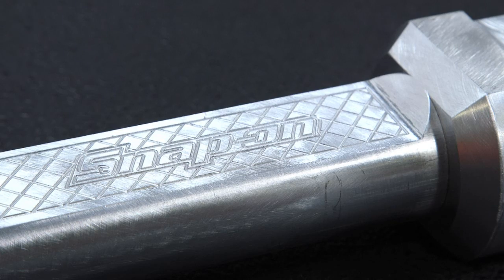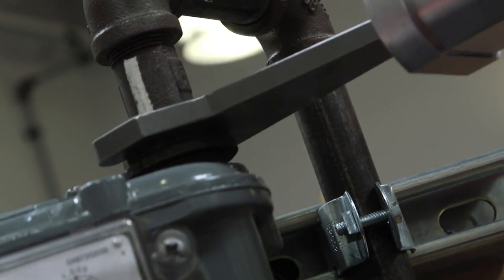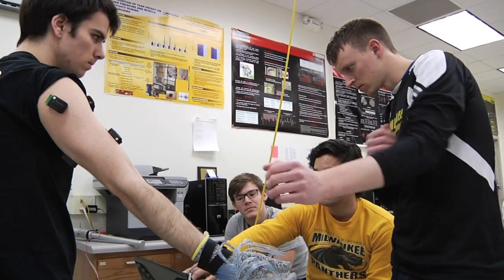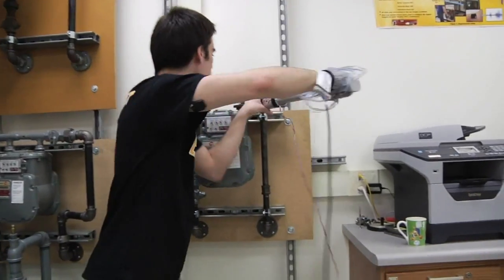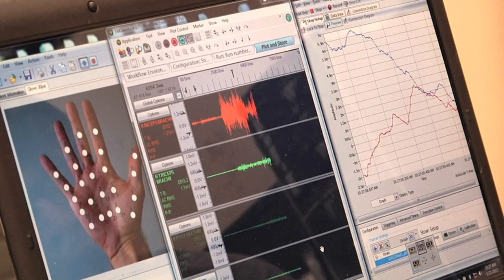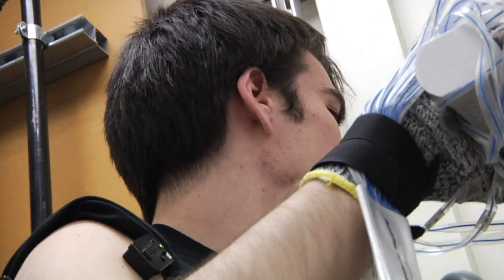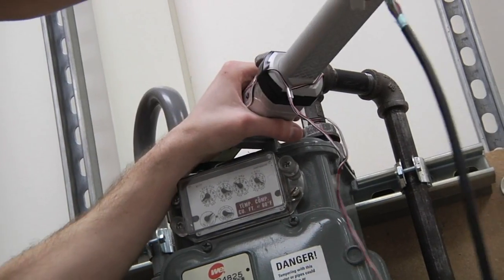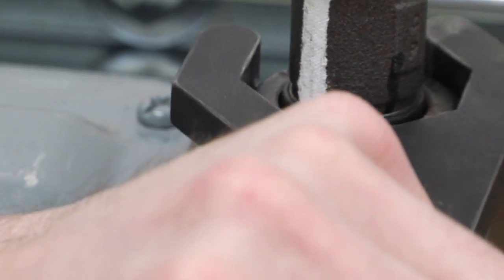Snap-on UWM Gas Meter Wrench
SIMPLY A BETTER, SAFER TOOL.
Developed and tested by the University of Wisconsin-Milwaukee (UWM) with support from the Consortium for Advanced Research in Gas Industries (CARGI), the new Snap-on Gas Meter Wrench is designed to help prevent serious and costly injuries while improving productivity.